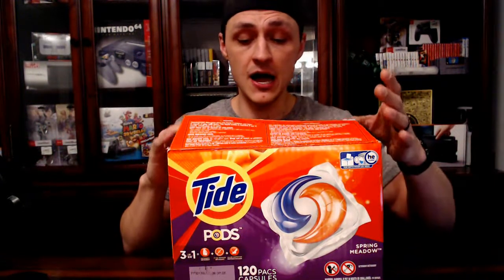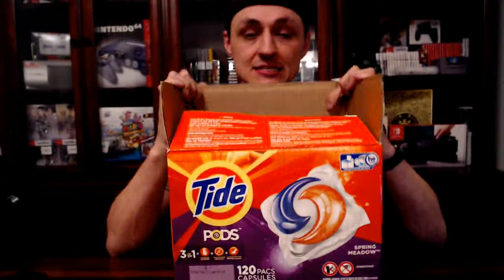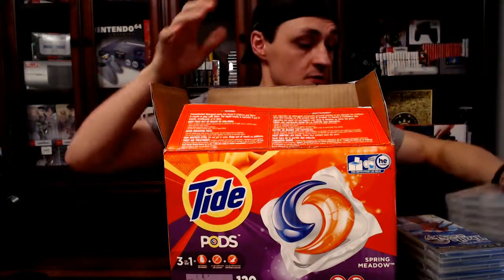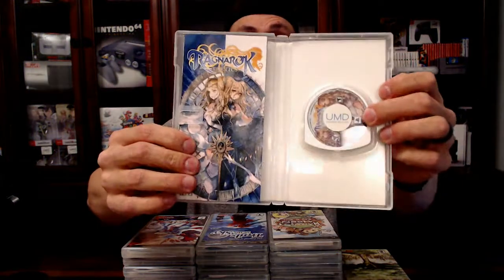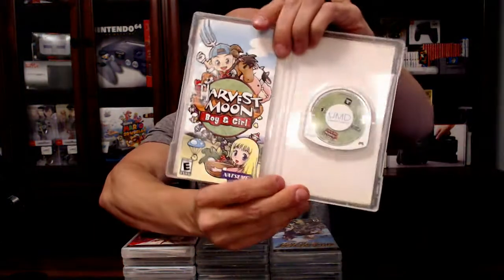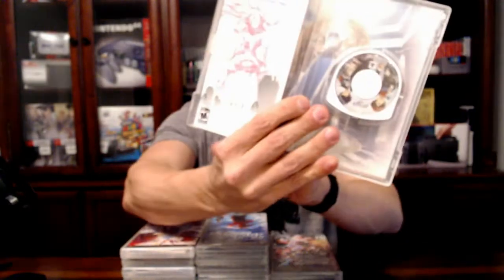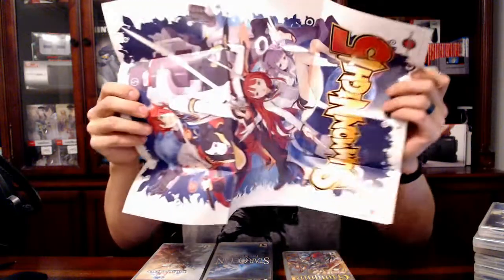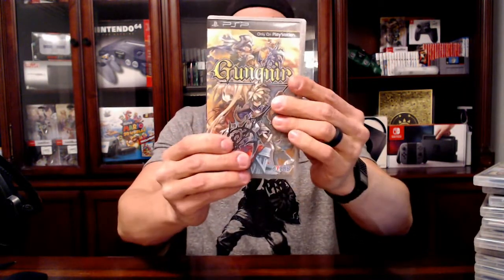Retro Game Haul - TIDE POD CHALLENGE! + GAMES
I think I'm gonna be sick!
Plus a possible new direction for this channel!